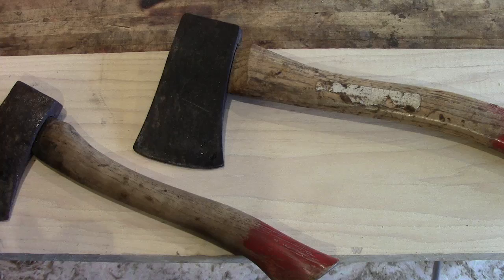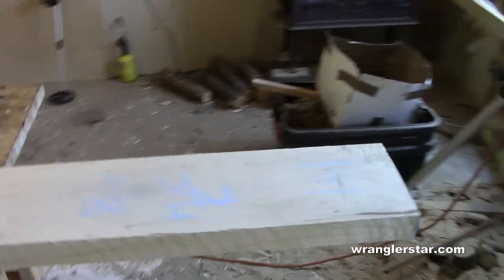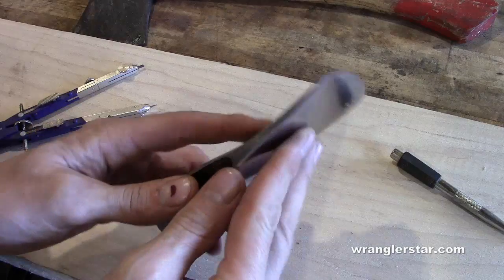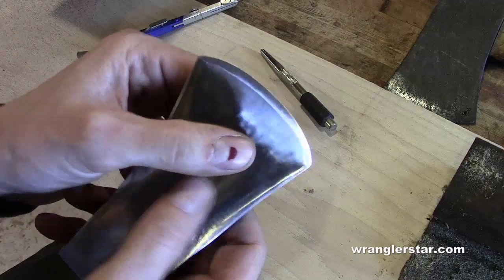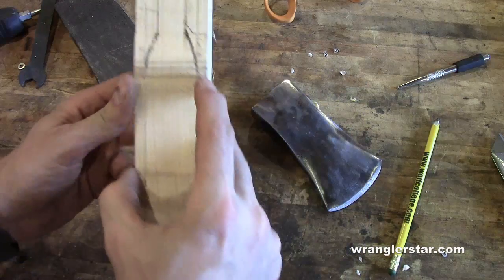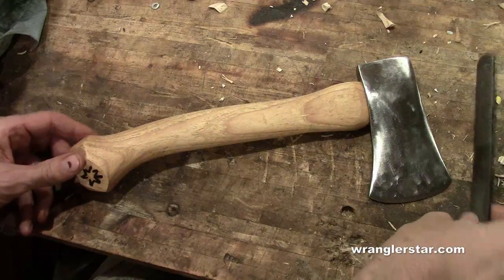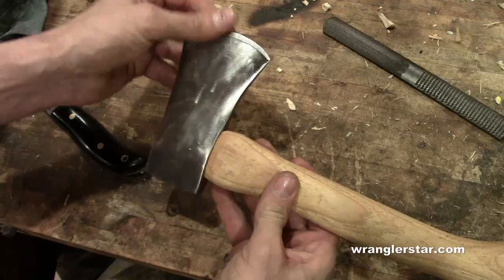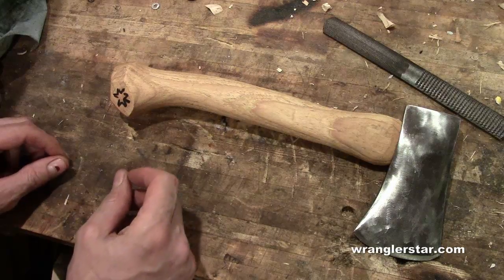Boys First Hatchet - Wranglerstar